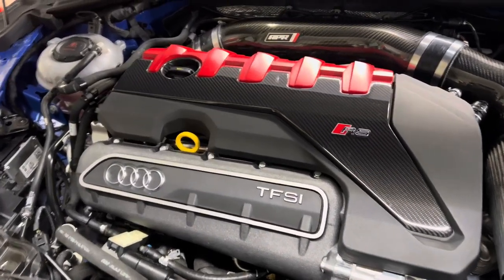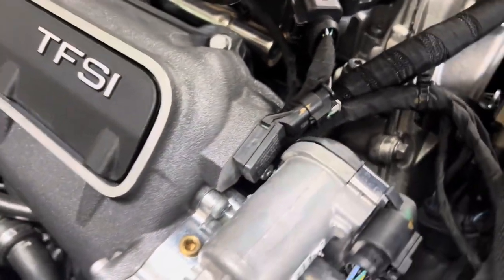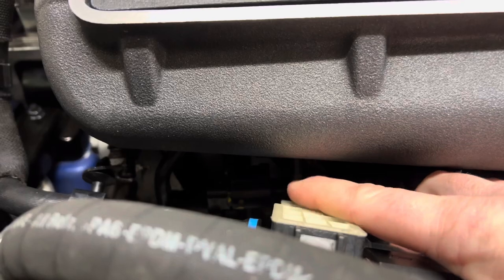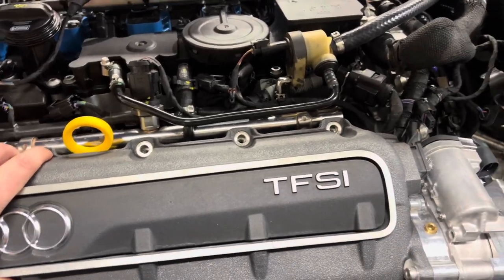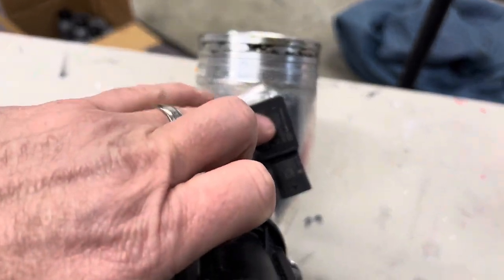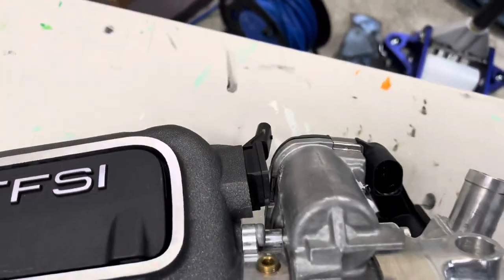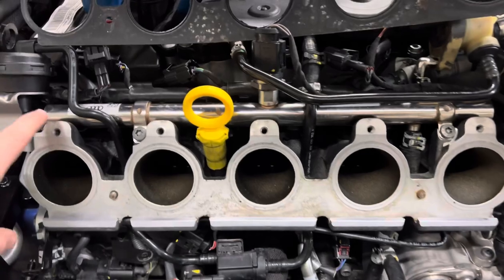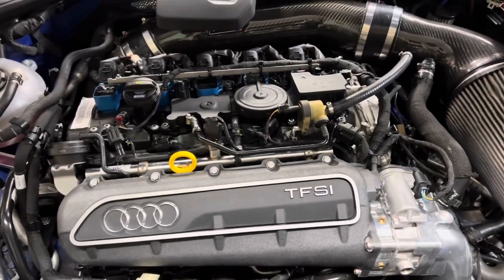4 bar map sensor install rs3 and TTRS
Installing 4 bar map sensors into Audi Rs3 and TTRS DAZA